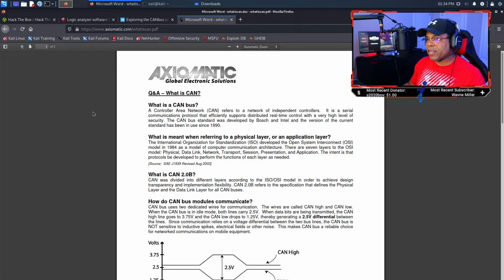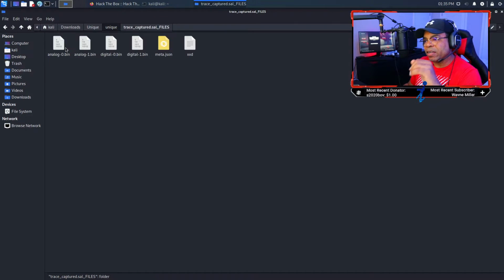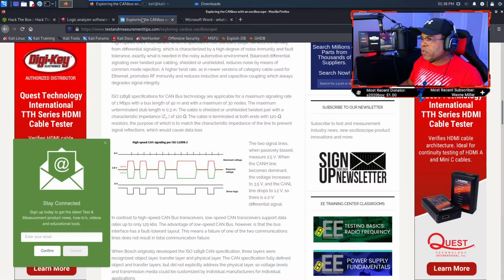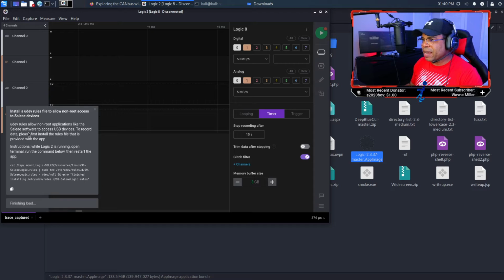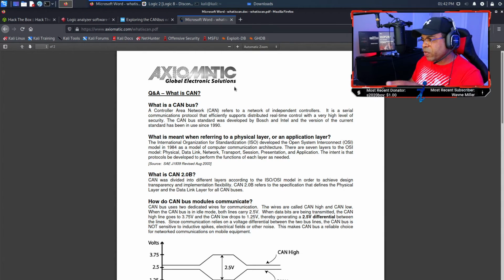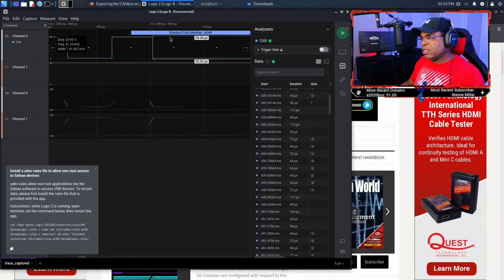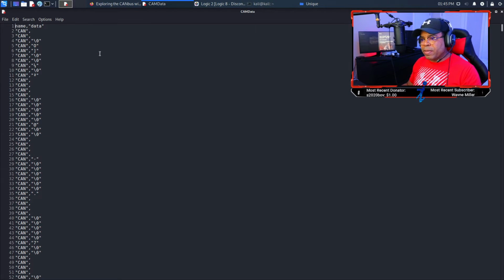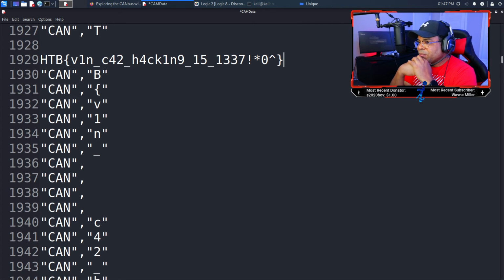Hacking CARS with an Oscilloscope!!! | Hack The Box Challenges Unique | Saleae Logic 2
Hacking cars with an oscilloscope and Logic 2 software using Hack The Box Unique in their Challenges series.  With the correct timing, an oscilloscope is very effective at hacking the serial communication network of cars.